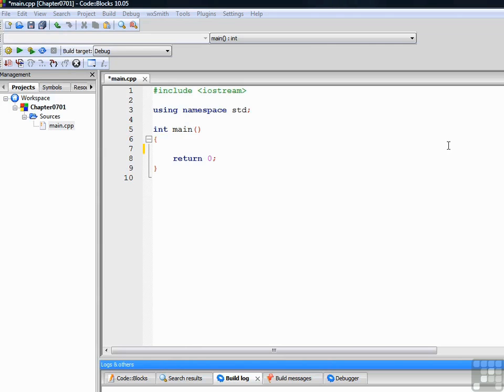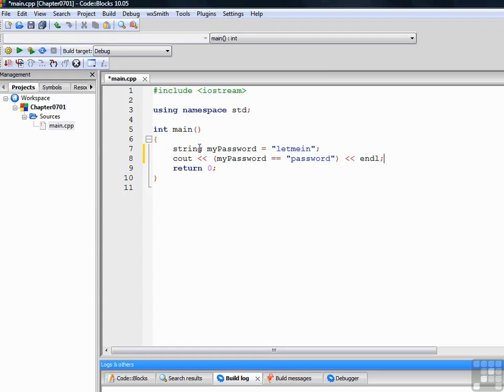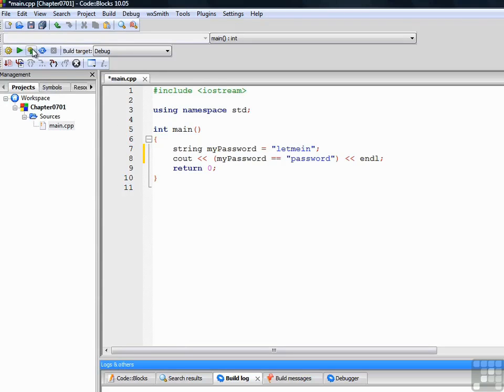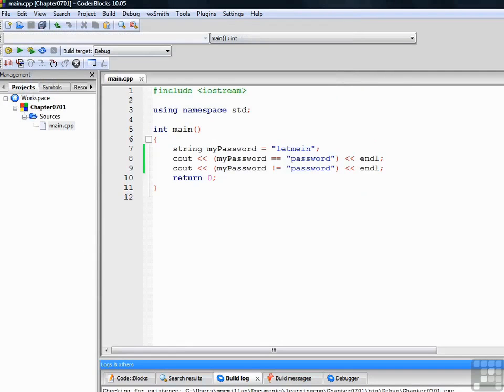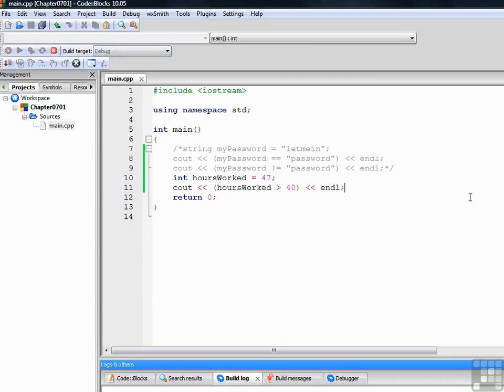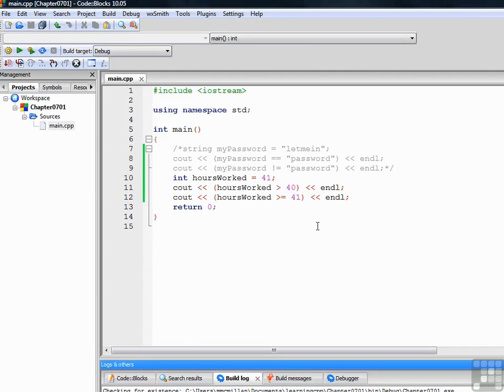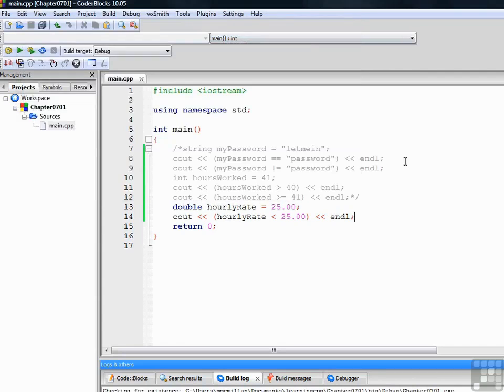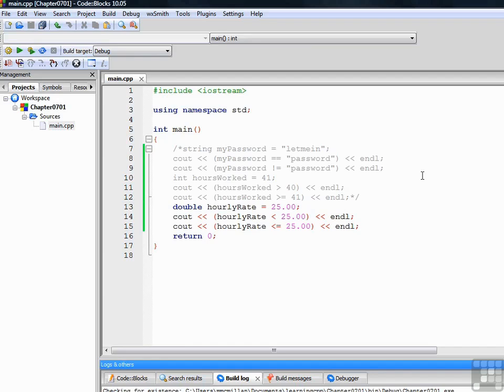0701 Relational Operators